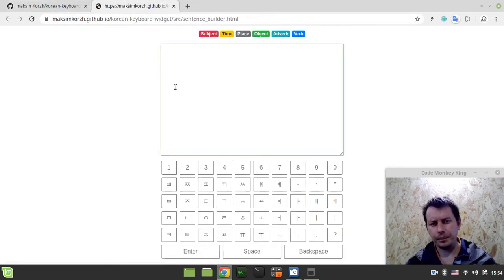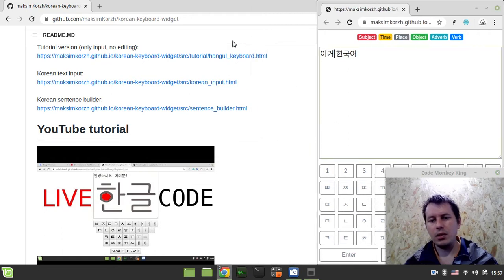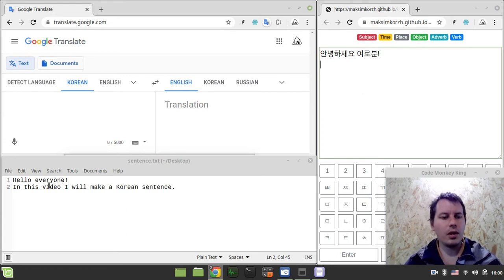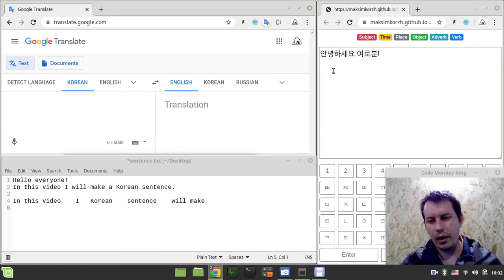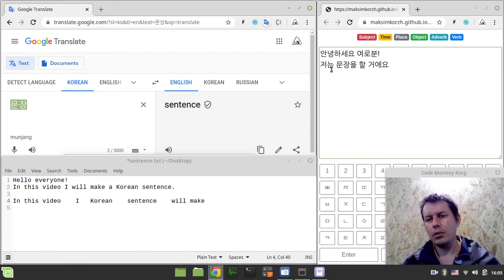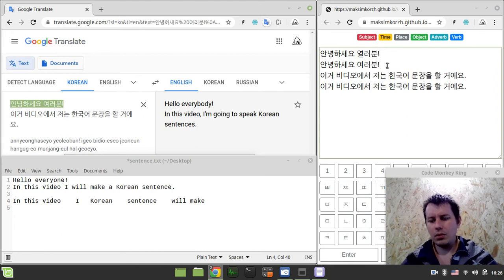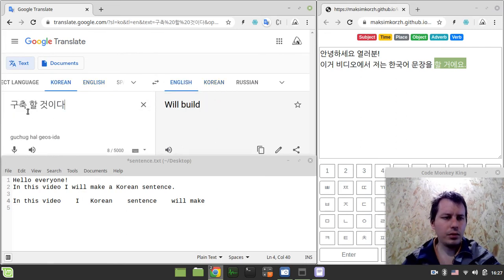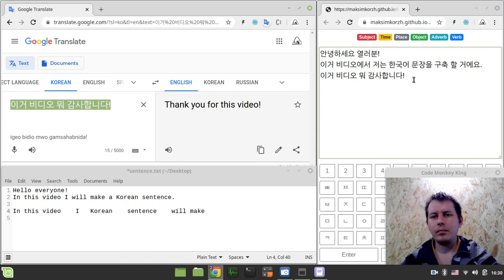Free online Korean sentence builder tool by Code Monkey King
원숭이 왕 입니다.

This video demonstrates how to use online Korean sentence builder tool
that I've live coded in one of the previous YouTube tutorials.

Contents:
00:00 Intro
00:23 Sentence builder app
01:53 Features demonstration
04:17 Here's my setup for Korean sentence building practice
04:50 Now let's build a Korean sentence!
07:12 Breaking down original sentence to specify the word order
08:50 Translating & typing sentence in Korean
18:38 Typing "Thanks for watching this video" in Korean